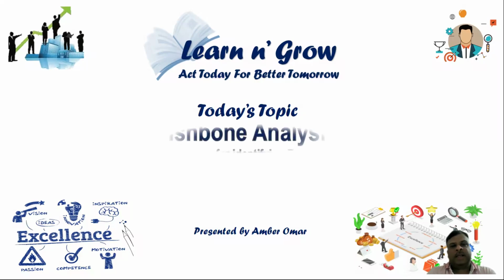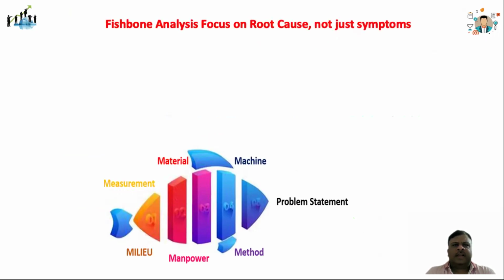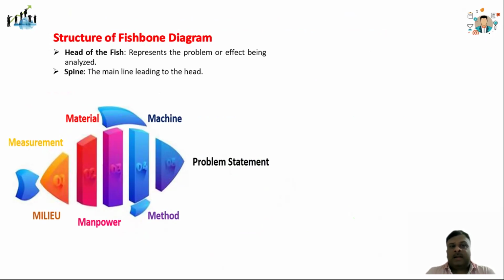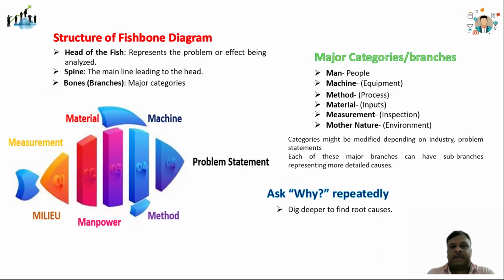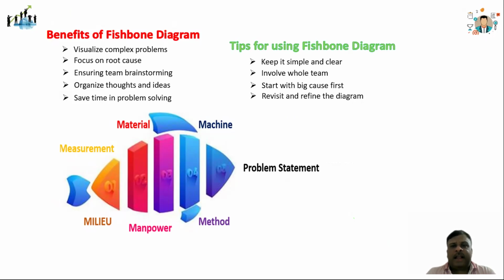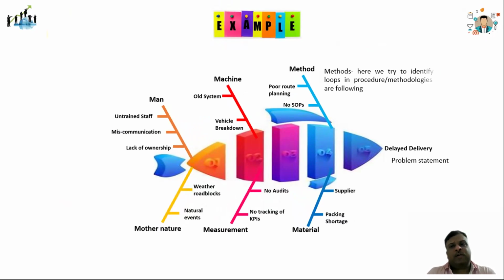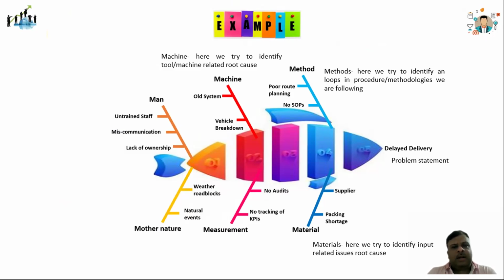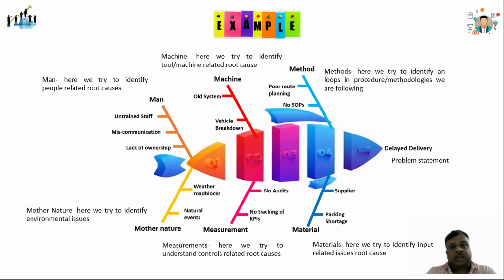Fishbone Analysis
Fishbone Analysis is a tool to identify root causes for specific problem